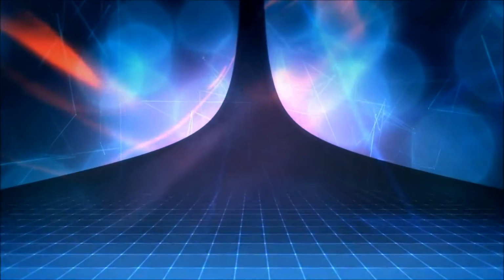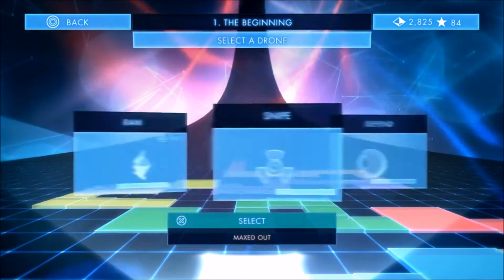Geometry Wars 3: Dimensions review (PS4, XBox)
The classic shape shooter Geometry Wars makes a spinning comeback onto Sony's square box just in time for the holiday season in its third iteration, Geometry Wars³: Dimensions Evolved!